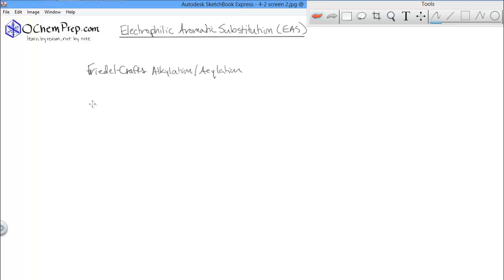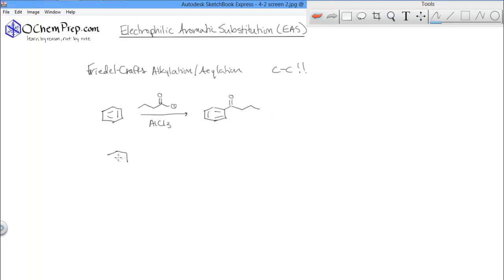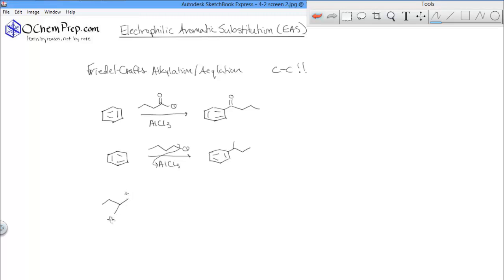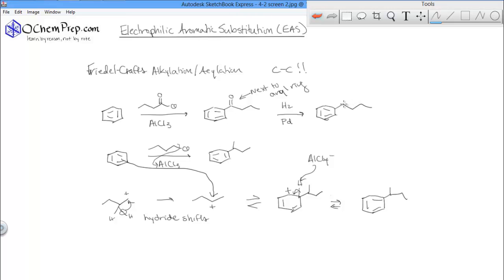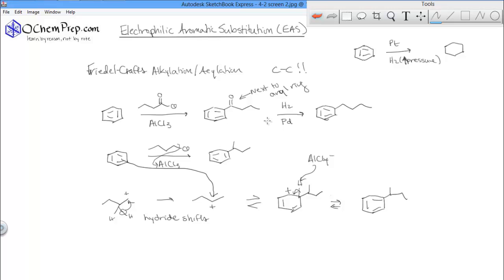4 2 b Friedel Crafts Acylation Akylation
Electrophilic aromatic substitution of carbon electrophiles with Friedel Crafts reactions